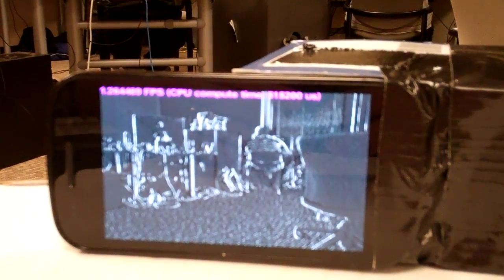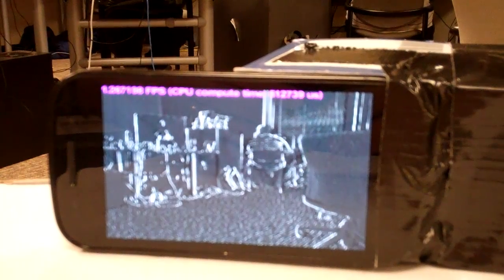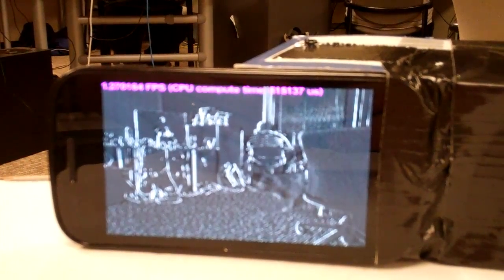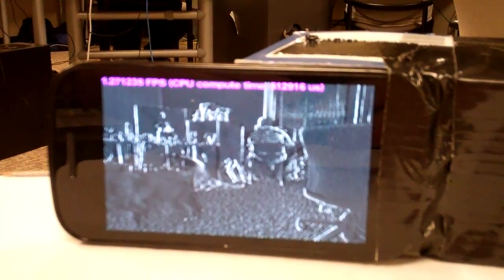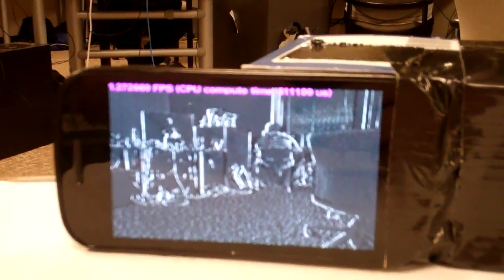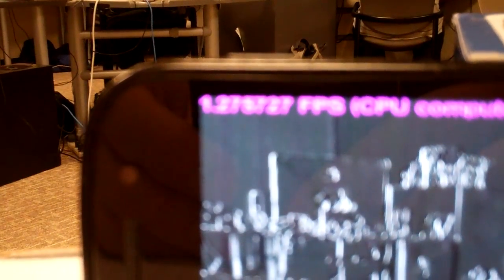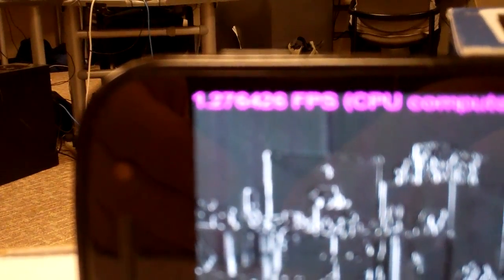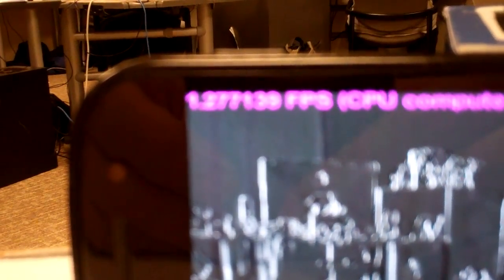Jacket Mobile NDK - Gradient Video Demo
Mobile GPUs perform better than mobile CPUs for some tasks, like processing video feeds.  This is a demo clip showing the Jacket Mobile NDK in action processing the video feed.